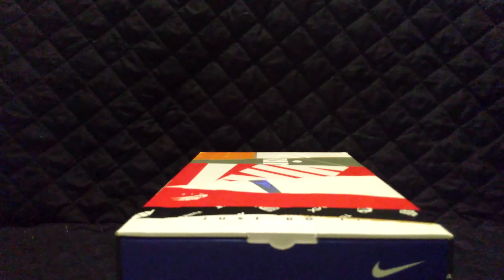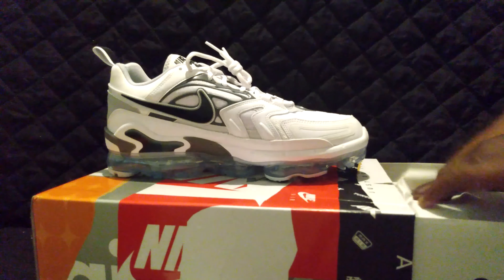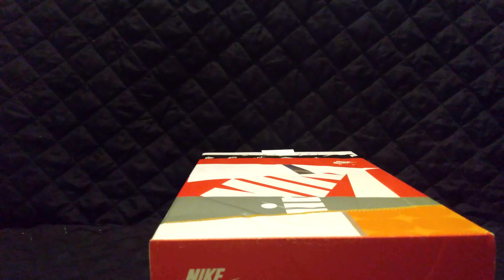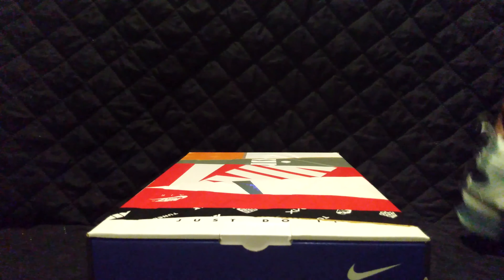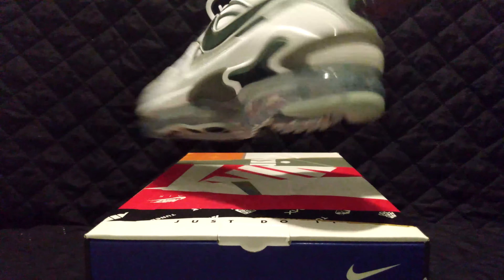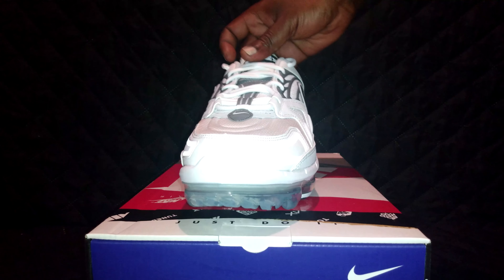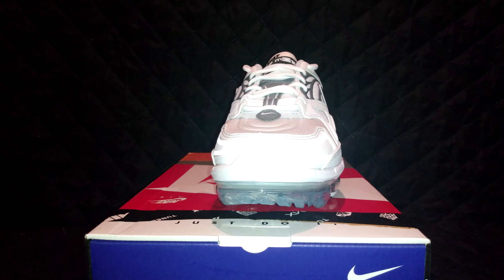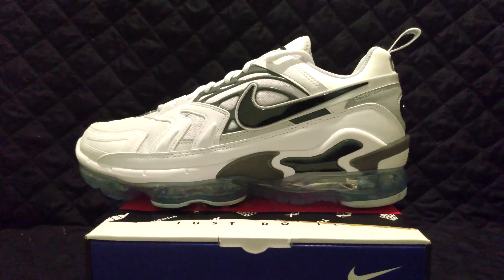Air Vapormax EVO Unboxing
I unbox The Air Vapormax EVO White/Wolf Grey/Dark Grey/Black CT2868-100. This is a pretty popular shoe in my area everyone wants a pair let me know what you all think. I have a different pair with a shark's head on them this is a pair I got for my cousin.